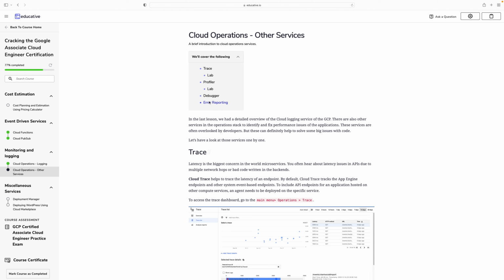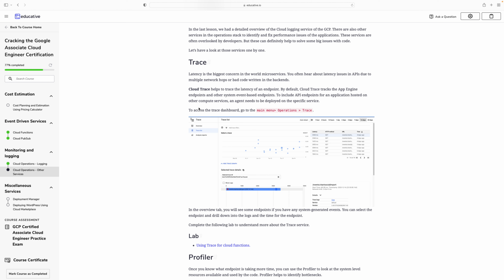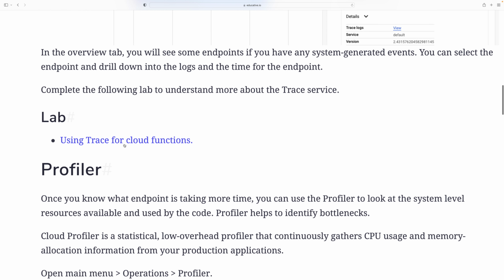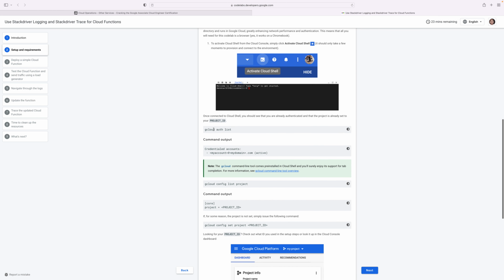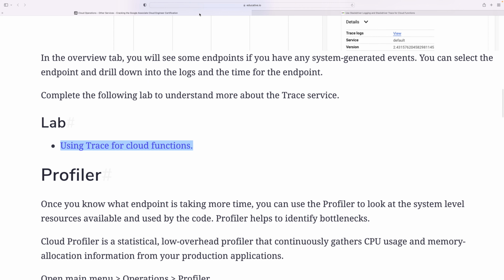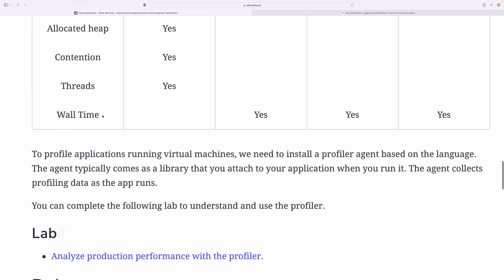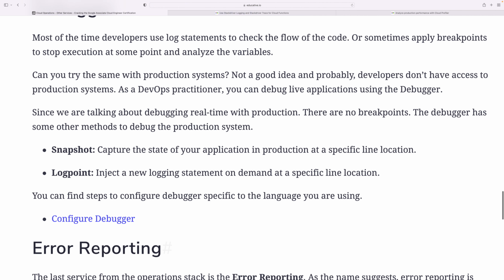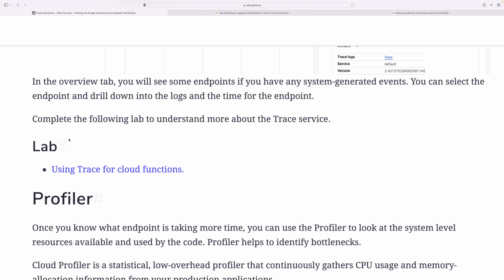Cloud Operations Other Services trace log error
Trace
Latency is the biggest concern in the world microservices. You often hear about latency issues in APIs due to multiple network hops or bad code written in the backends.

Cloud Trace helps to trace the latency of an endpoint. By default, Cloud Trace tracks the App Engine endpoints and other system event-based endpoints. To include API endpoints for an application hosted on other compute services, an agent needs to be deployed on the specific service.

To access the trace dashboard, go to the main menu Operations  Trace.